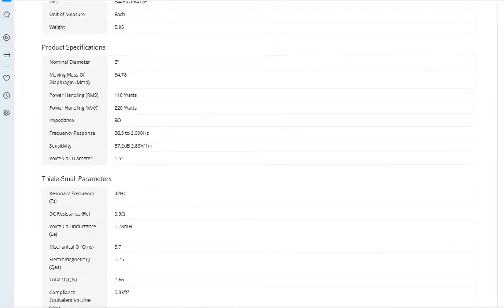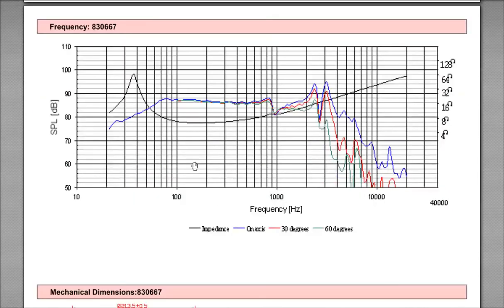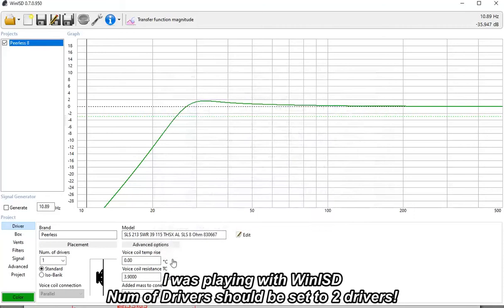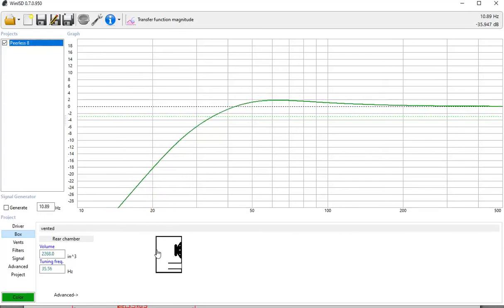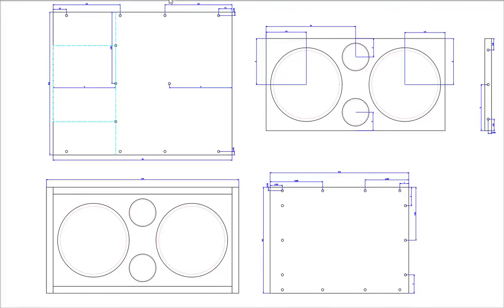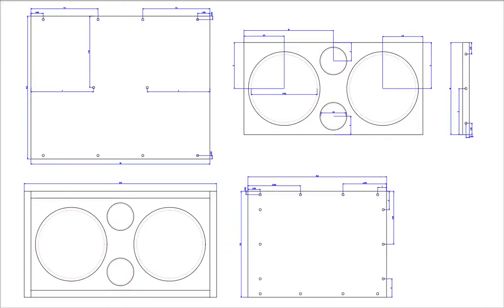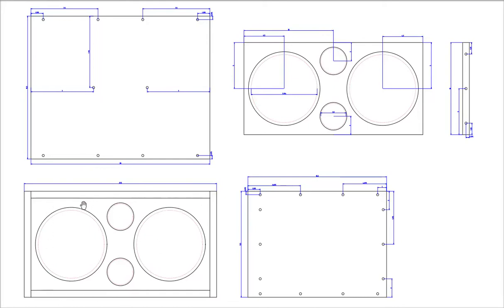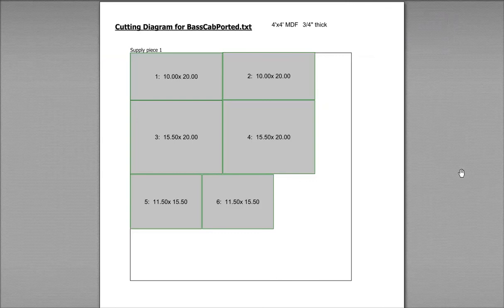DIY 2x8 Bass Guitar Speaker Cabinet Design and Build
I built a small compact 2x8 bass guitar cabinet about 5 years ago and thought that I would share the design and build information. This video goes over basic cabinet building, using a speaker cabinet design program (WinISD) to tune the cabinet size, ports and frequency response, speaker selection with Thiele-Small parameters - with a focus on cabinet design for bass guitar use.

The speakers (8 ohm) were wired in parallel for a total impedance of 4 ohms. The inside of the speaker cabinet was lined with fiberglass insulation as a sound absorbing material.